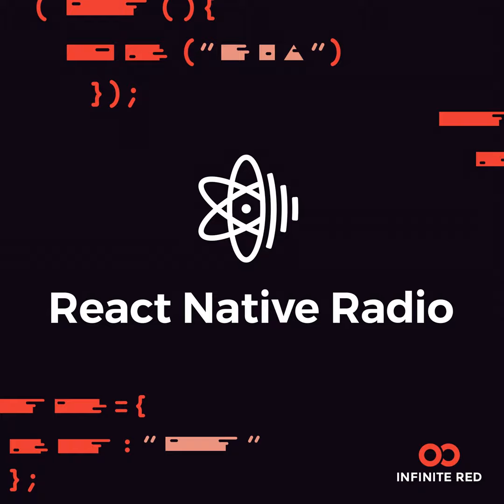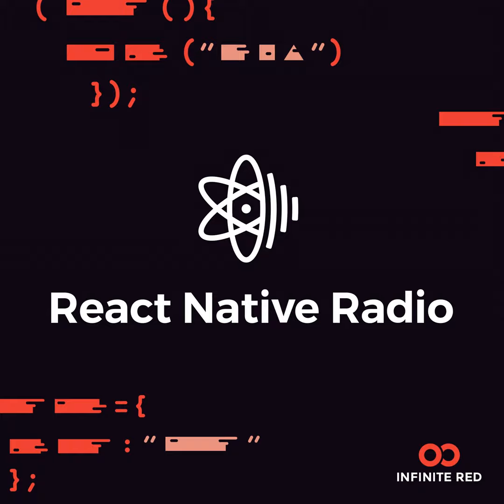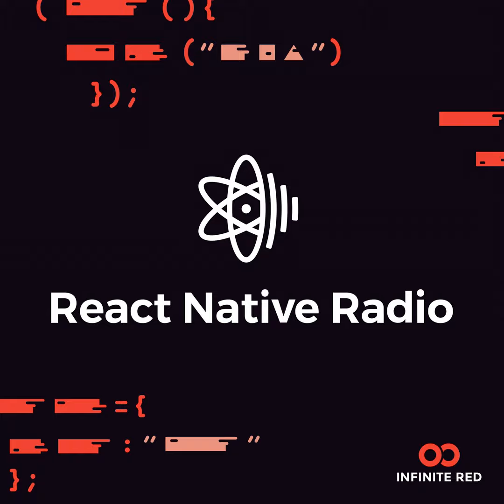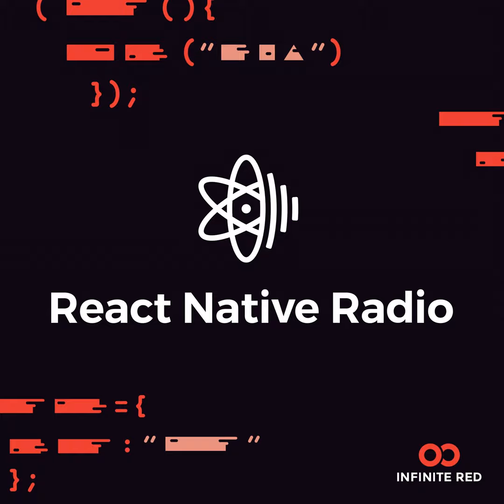91 React Testing Discussion & React Cosmos feat. Ovidiu Chereches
Ovidiu Chereches talks with us about React Cosmos & React Testing